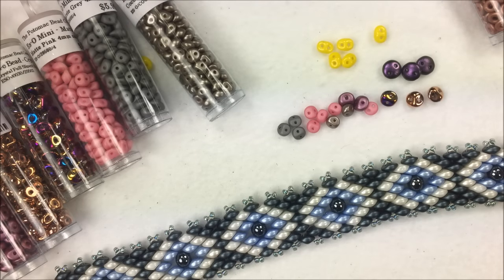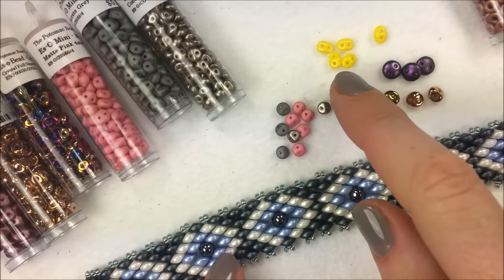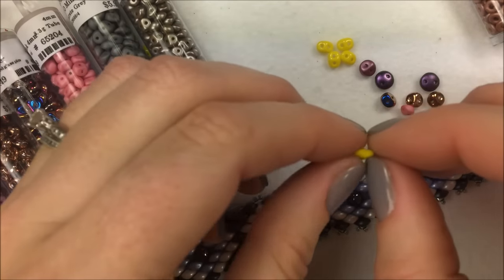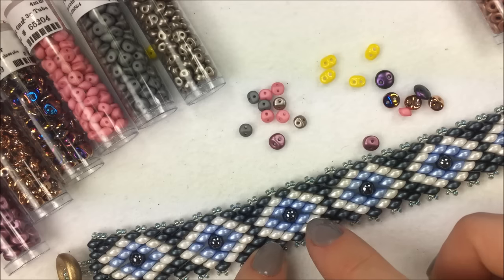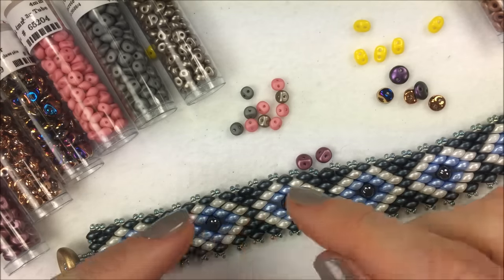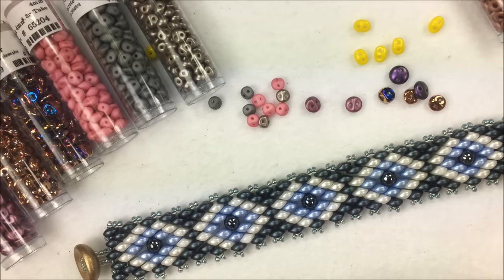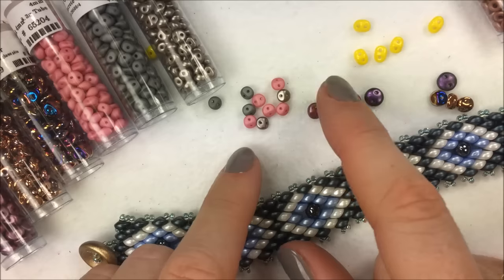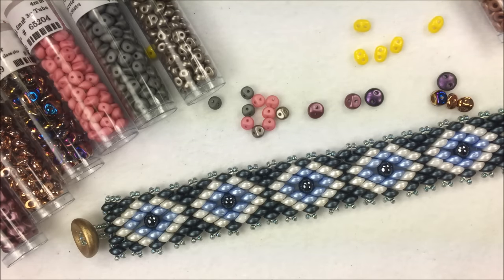Product Spotlight - Es O Bead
This video from The Potomac Bead Company talks about 4mm and 5mm Es-O Bead and Mini Es-O Bead, which you can find here: